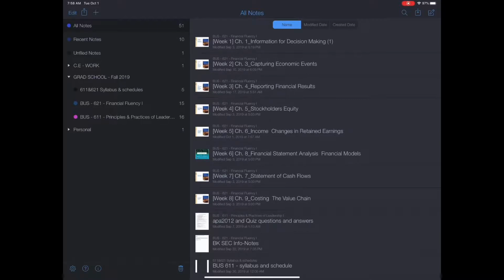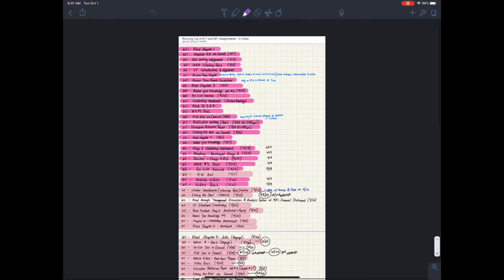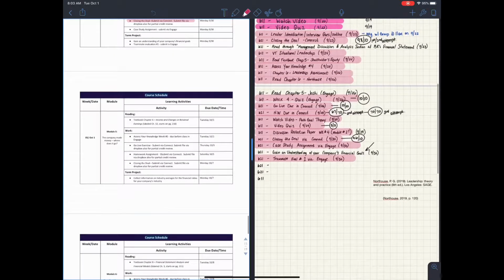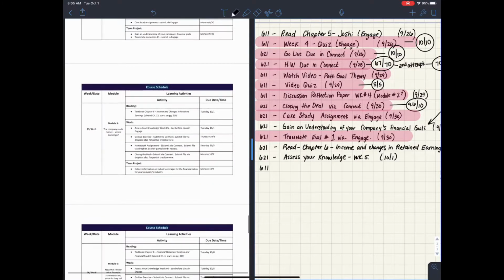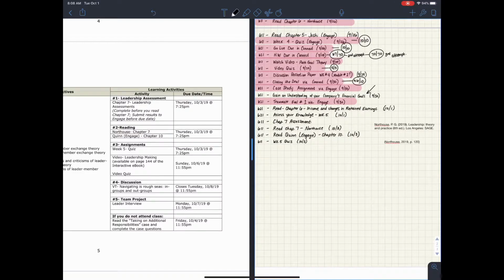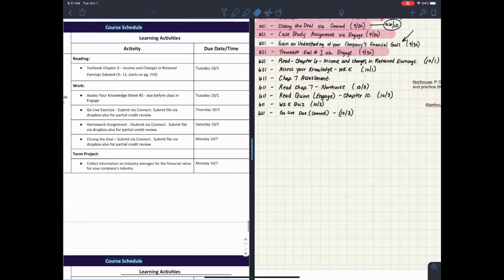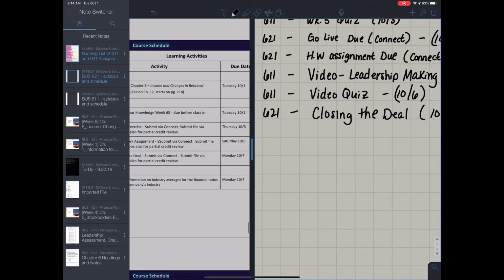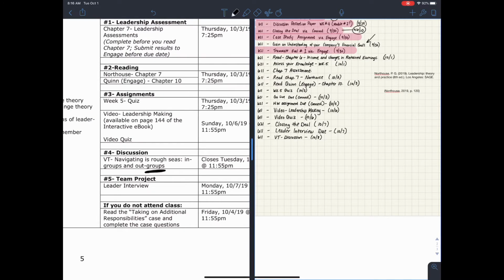Basic Plan With Me | Running List Style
HI EVERYONE!

Please enjoy this basic plan with me video. I know it’s been months, a lot has been going on, including school.

In this (probably too long) video, what has been working for me so far in my first year of grad school, how I plan, sort of schedule, the work that I need to get done.